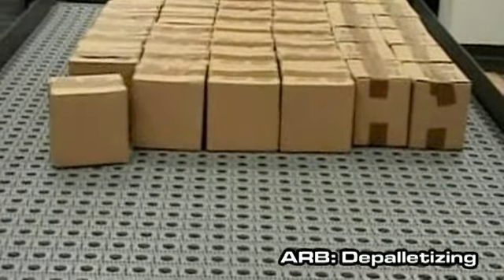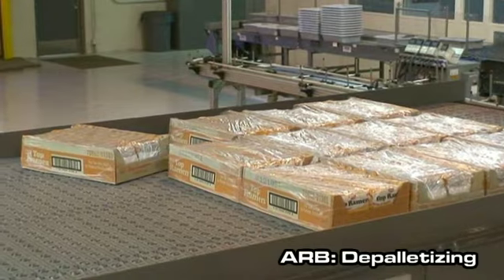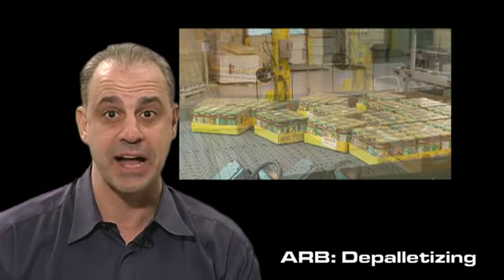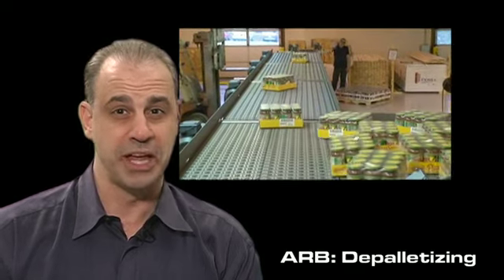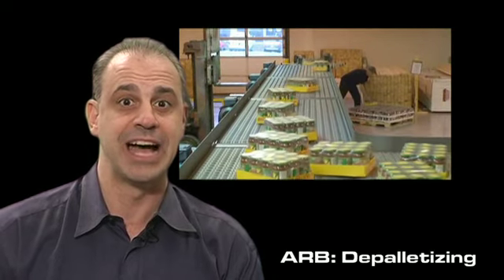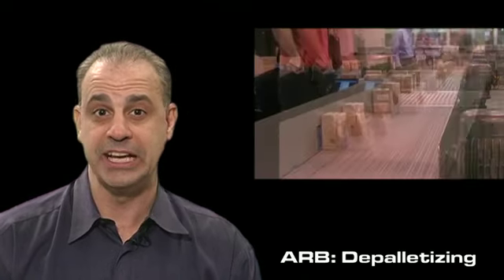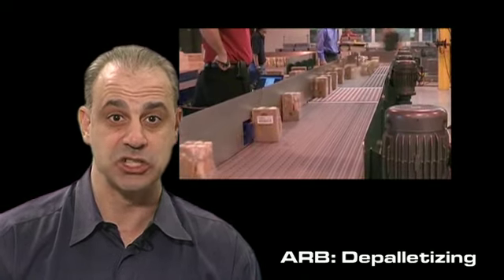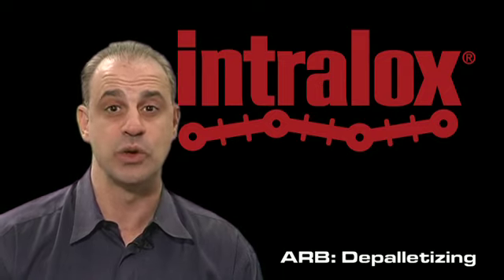Intralox ARB Technology, Enabling Rapid Depalletizing (6 of 6)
After creating a low-cost, extremely accurate singulation solution, Intralox tackled singulation of complete pallet layers. Mark Costanzo, Intralox Packaging and Material Handling Team Manager for the Americas, talks about the development of Intralox's ARB Pallet Layer Descrambler, which can handle a large range of products, very complex layer patterns, and high throughput of up to 6 layers per minute.

Intralox's unique Activated Roller Belt™ (ARB™) technology has the power to overcome obstacles in conveyance normally considered too complex or unachievable.